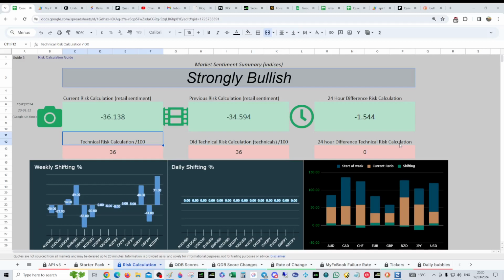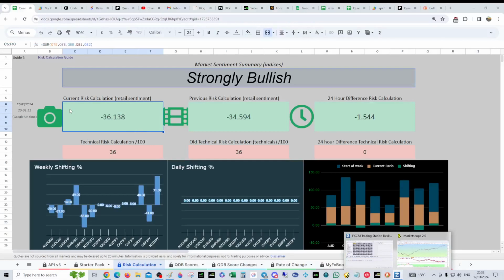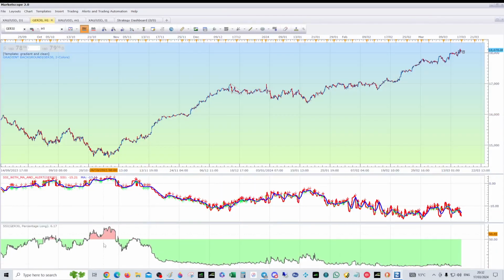Retail sentiment update for the QDB service (18_03_24) 🔥🤖👀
Sunday evening Bulletin

Wanted to make it clear how to use the Risk Calc, and how to use that SSI data in the real-world, using DAX as a perfect example.

I also demonstrated how unbelievably skewed we are on market sentiment... It's very, very extreme right now.

We're very much interested in the DXY's close tomorrow, as it will set the tone going into FOMC.

I don't know if there's a pressing urgency to buy USD - IF we remain Risk On, which we clearly are on the market sentiment. So tomorrow will be important.

Perhaps we keep rallying on risk appetite. It would agree with the "big picture" view.

Trade safely. Be back tomorrow evening.

Trade safely at all times!

FAQ